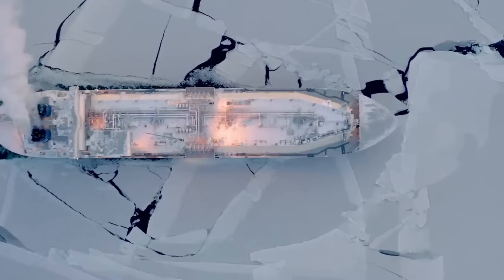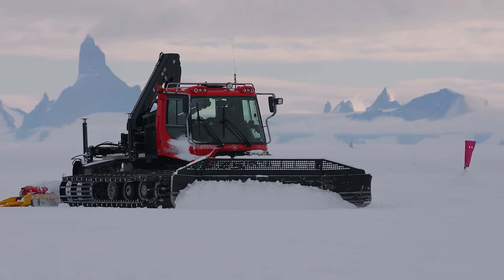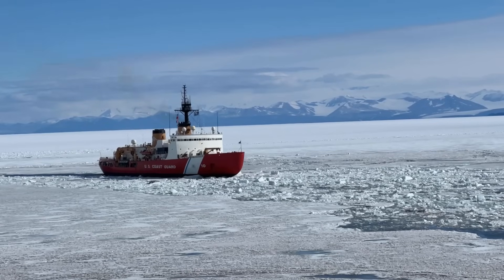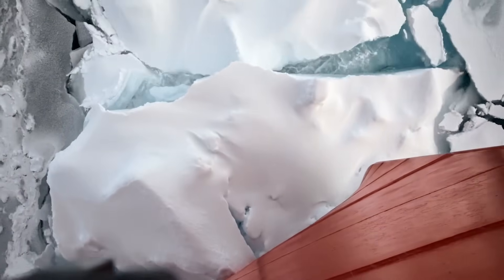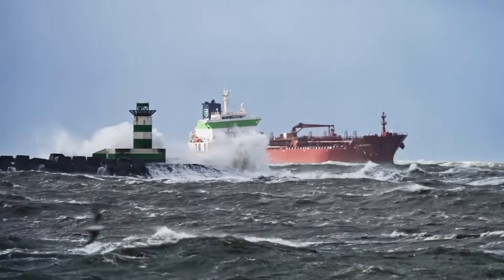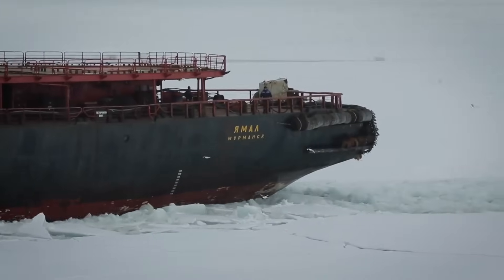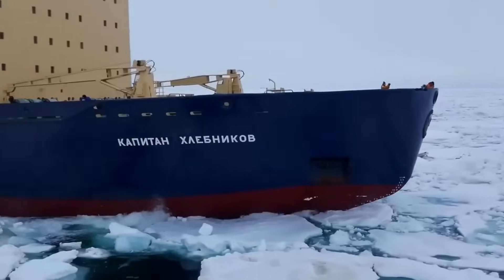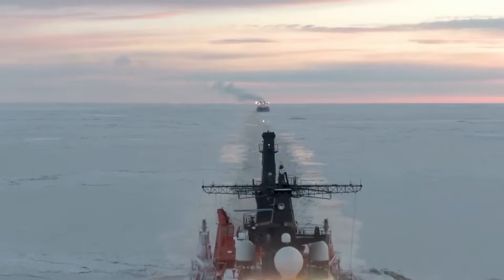5 Remarkable Icebreakers Conquering Polar Waters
Embark on a thrilling journey across the world’s iciest frontiers with these five remarkable icebreakers! 🚢❄️ From South Africa’s cutting-edge research vessel to Russia’s nuclear-powered giants, discover how these engineering marvels break through the toughest polar ice, safeguard trade routes, and support vital climate research.
In this video, you’ll learn:
The history and evolution of icebreakers
 How these ships operate in the harshest Arctic & Antarctic conditions
 Their role in protecting ecosystems and supporting global commerce
 Fascinating facts about the world’s most powerful icebreakers
Whether you’re a maritime enthusiast, a nature lover, or simply curious about human innovation in extreme environments, this countdown will leave you amazed.